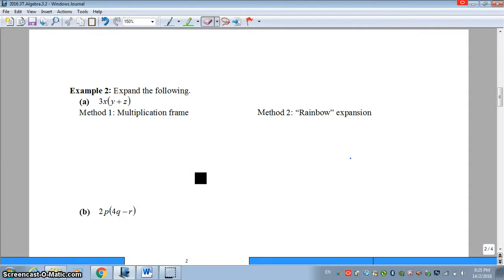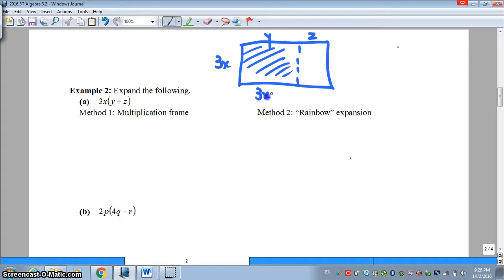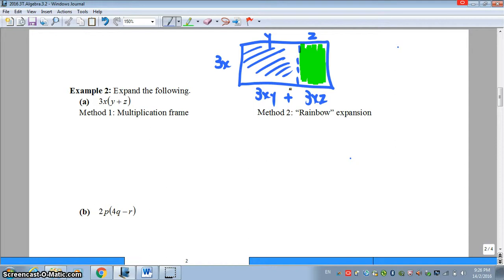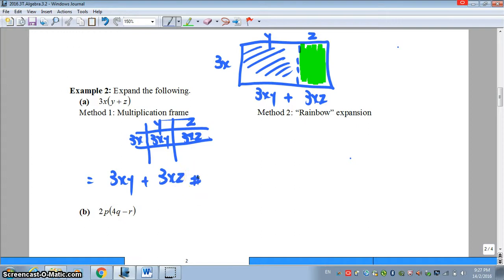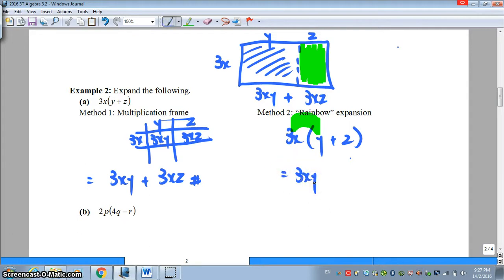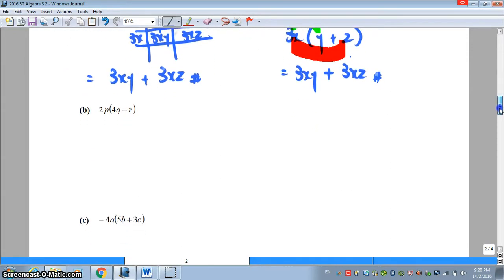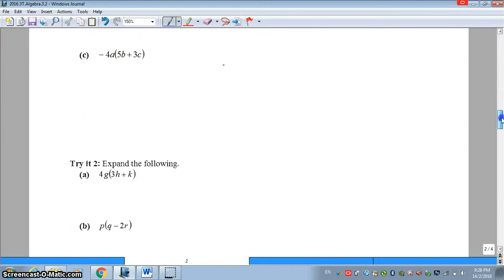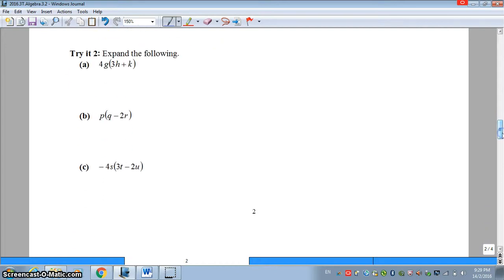3T_3-2_Example 2_LKK